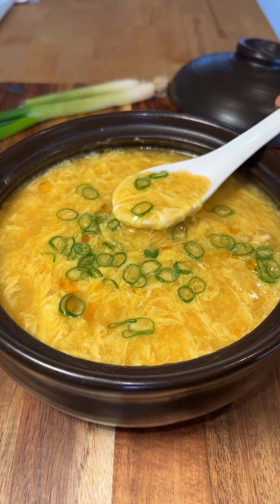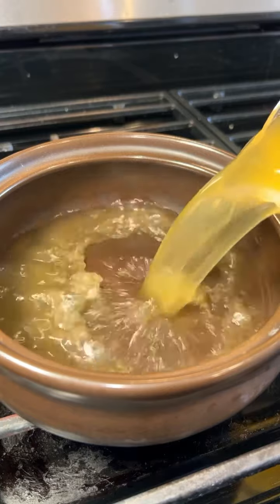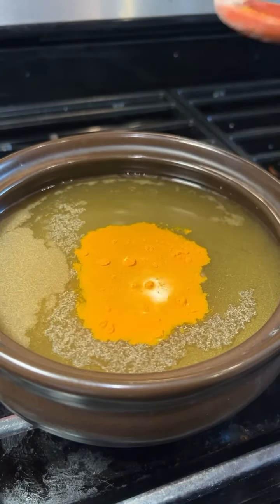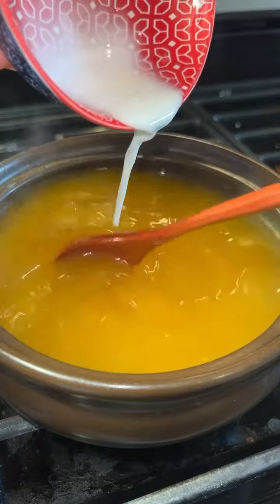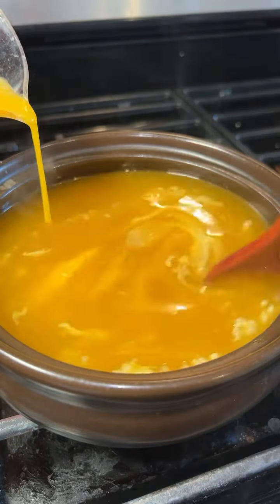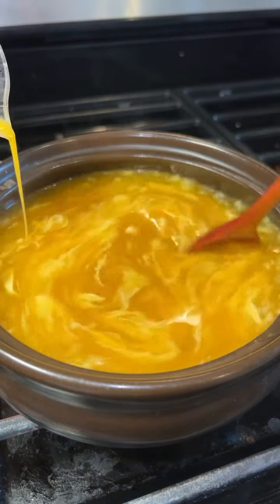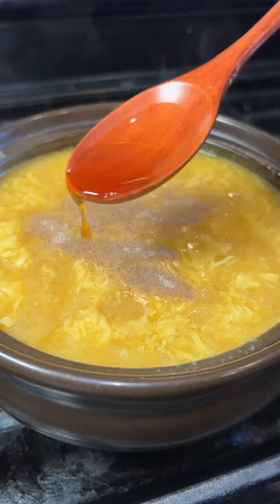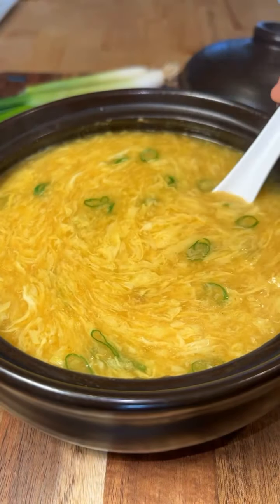How to make Egg Drop Soup in less than 15 minutes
An easy & delicious Egg Drop Soup ￼in less than 15 minutes.